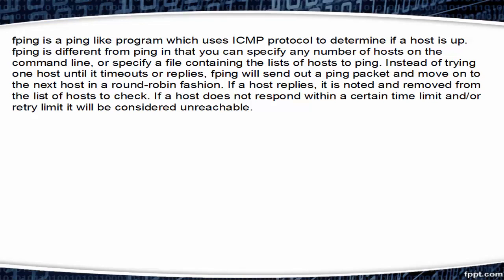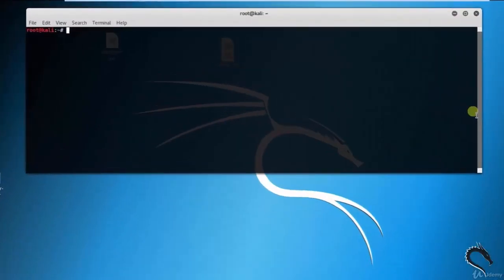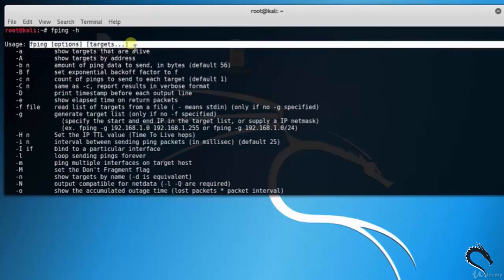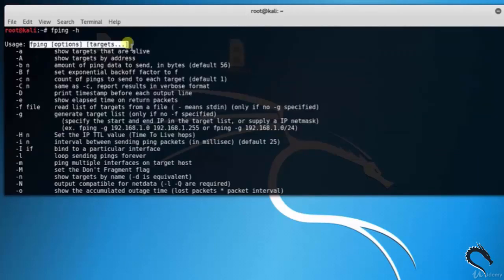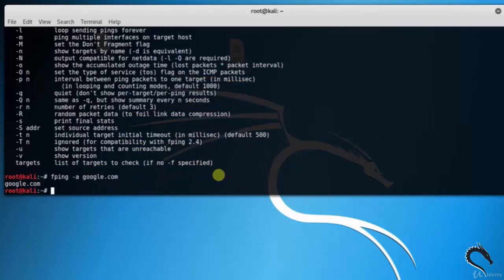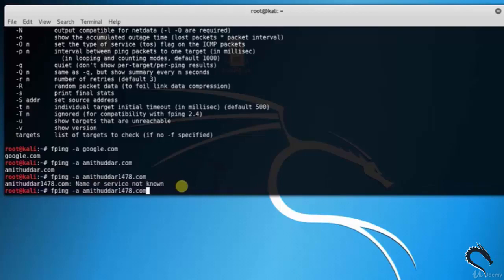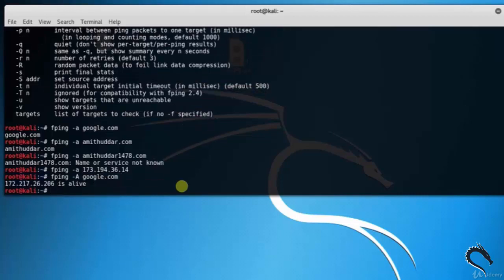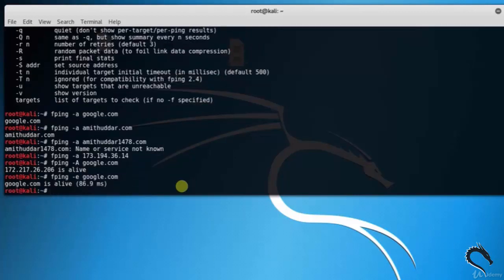Video 6: fping | Information Gathering | Kali Linux | Complete Hacking Tools in Kali Linux